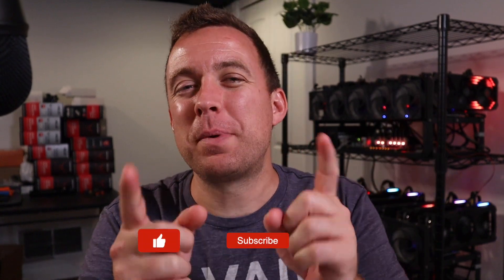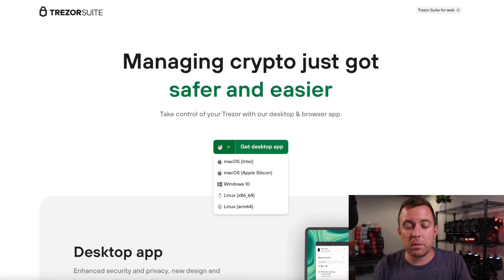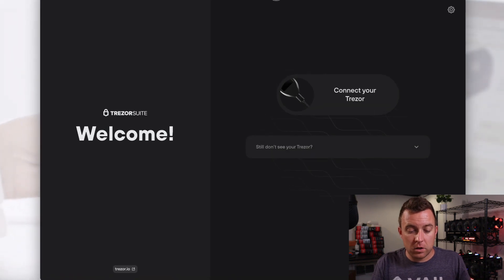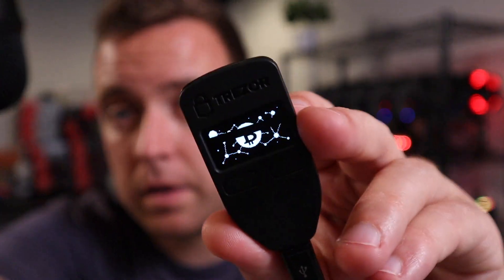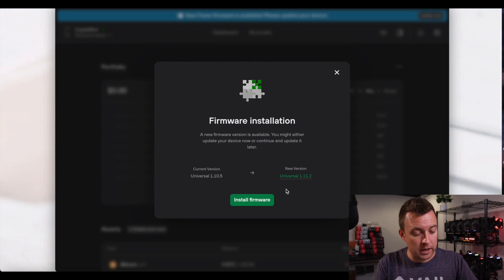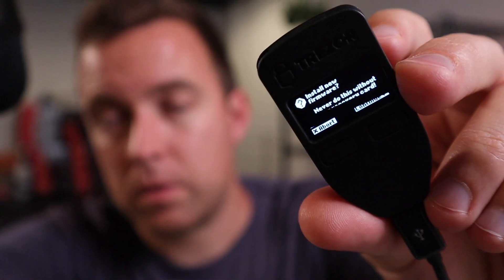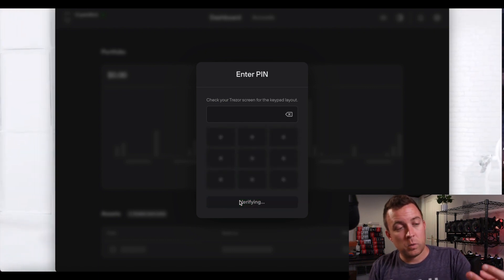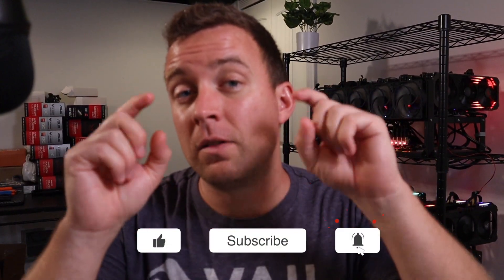NEW UPDATE!!! Trezor One and Trezor Suite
As always, don't forget to keep your hardware wallets up-to-date. Today I'm showing you how to make sure your TrezorOne TrezorSuite and your Apps are updated.

0:00 Intro
0:10 What I'm Enjoying
0:38 Trezor Suite
1:21 Support Crypto Assets
2:47 Update Trezor One
5:05 Bootloader Mode
6:11 Restart
6:51 Check Software Version
7:30 Final Thoughts